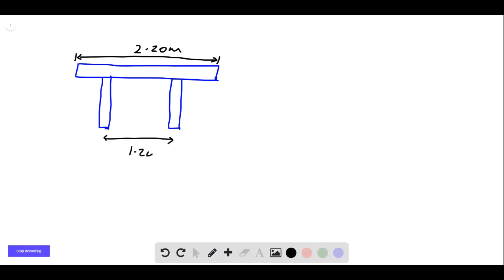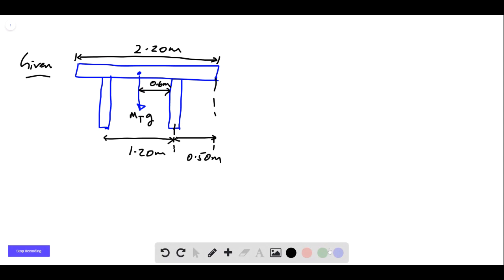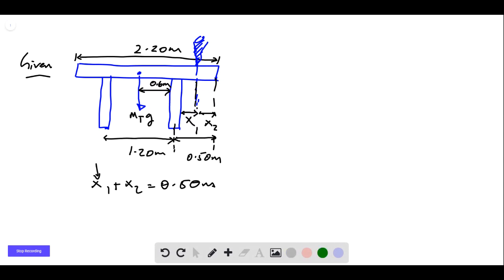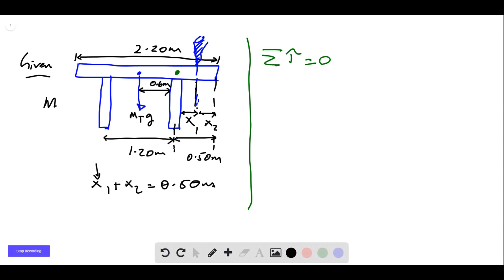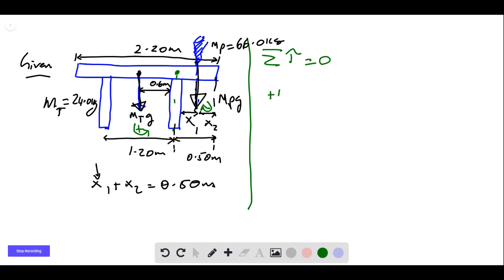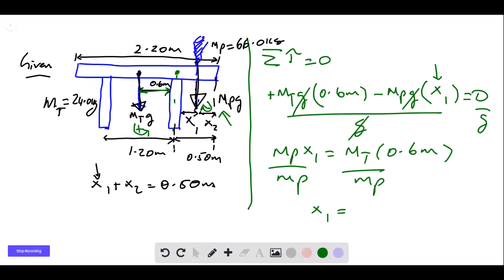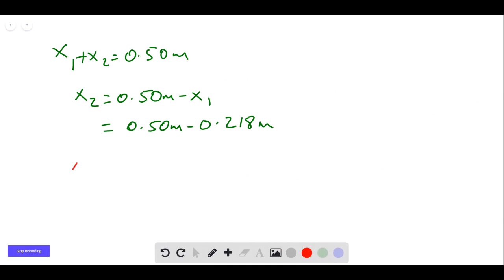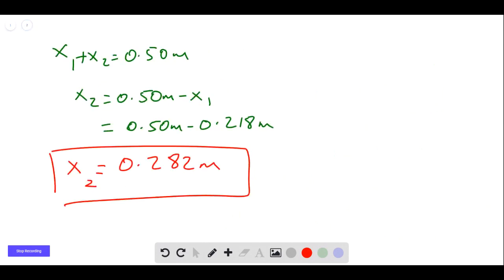How close to the edge of the 24 0 kg table shown in Fig 9 54 can a 66 0 kg person sit without tippi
How close to the edge of the 24.0-kg table shown in Fig. 9-54 can a 66.0-kg person sit without tipping it over FIGURE 9–54 Problem 14. (Figure can't copy)
📕 Economics Q&A
📕 Chemistry Q&A
📕 Math Q&A
📕 Statistics Q&A
📕 Computerscience Q&A
📕 Accounting Q&A
📕 Biology Q&A
📕 Physics Q&A